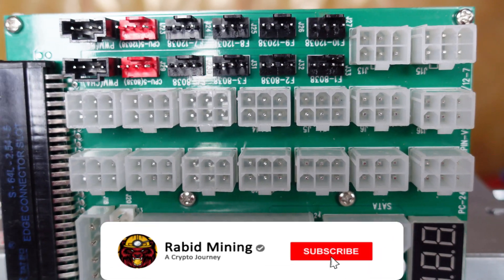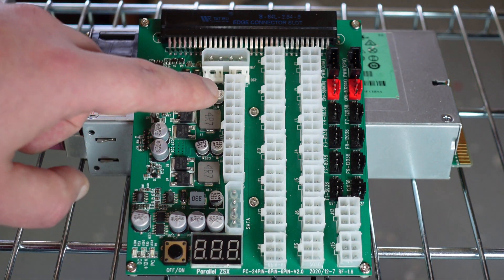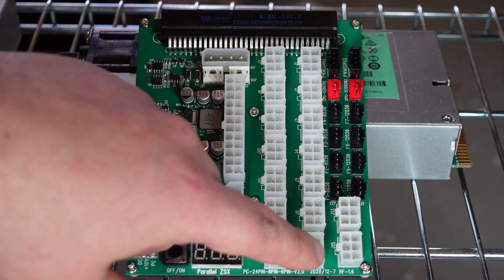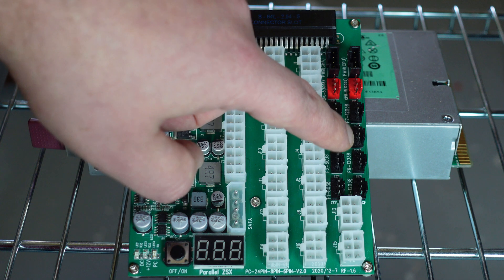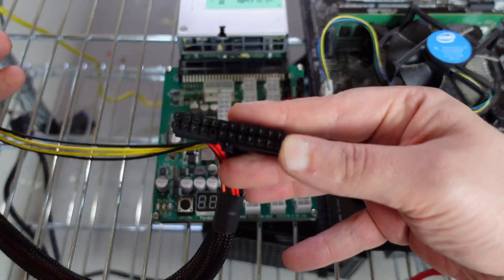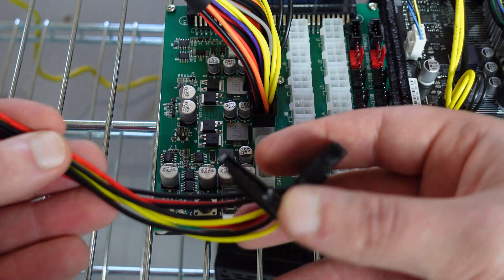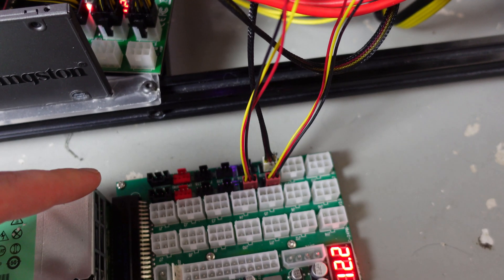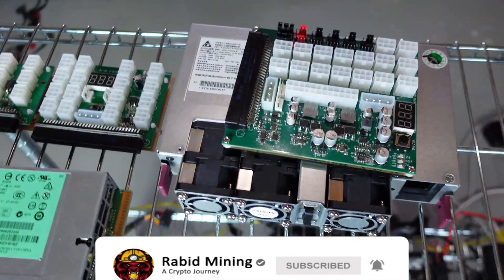ZSX BreakOut Board 16 ports AKA The Game Changer Miners Love This Thing!!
ZSX BreakOut Board 16 ports
In this video we go over the ZSX Breakout board from Parallel Miner also known as the game changer and with the right reason crypto miners just love this thing say good bye to ATX PSUs.

Rabid Mining
Mirror, Alberta
T0B 3C0

Referrals:
Crypto:

Parallelminer Links:
PCIE Cables
16"-32" 16AWG 6 Pin to 8(6+2)

Amazon Links

Vlogging Kit
Vlogging Camera Only

3d Printer Ender 3 v2
Rig Frame
120gb msata SSD
Msata SSD Reader

GPUS
1 to 4 pcie Adaptor

PDU
120v PDU
240v Non Metered PDU
240v Metered PDU

PDU Cables
c19-c20 1500w+

Power Supplies
120v Power Wall Meter

Eth: 0x17a7FaFb3821722aB9032f1Dd1089aC432896f63

ETC: 0x9899B7E3839DA51D5c53f507458E99ae3032CC5A

XMR: 41wRsv2LzAB4WqFYmEzc393zJBS5dhMArGDjLiMu9vmH2Yvz5TgFyheXxBkp9WJUn4LrYmWtnhqh1LtDDbMm74B8QniroEk

BTC: bc1qder9fr6sgrhpd6j754pt949tmzzzytllh3s7sw

XRP: rhRvTsU6LcEWfXBHZ71GP1MaxnXRhwgYH1